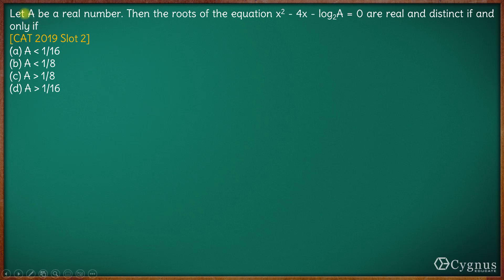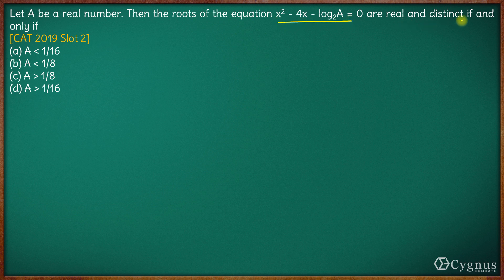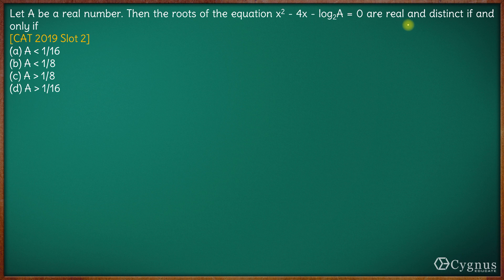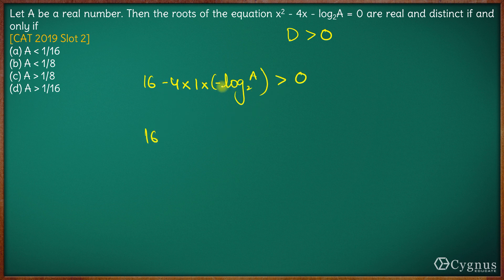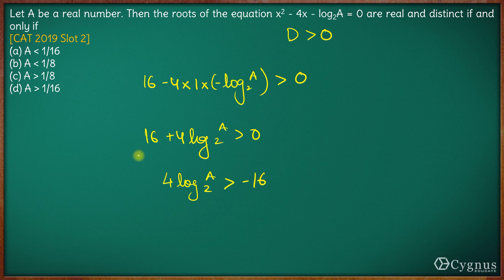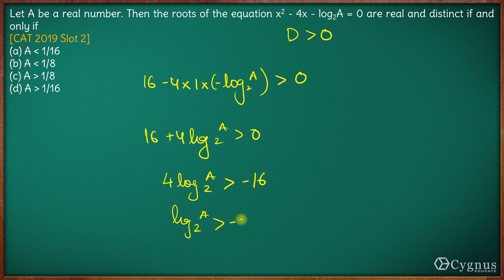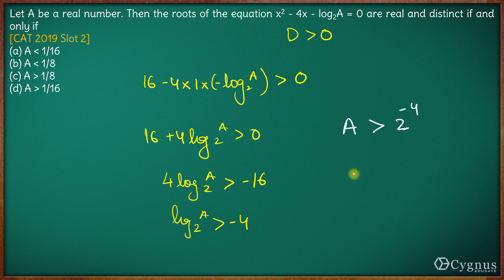CAT 2019 Slot 2 Q2 | Quadratic Equations - Previous Year CAT Questions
Faculty / Mentors / Directors at CYGNUS :

1. K. Ganeshan : 20 years' CAT Training experience, expert GDPI trainer.
2. Archana Sinha : 20 years' CAT Training experience, CAT99.99%iler (VA).
3. Sandeep Bikhani : 20 years' CAT Training experience, CAT99.99%iler (QA).
4. V. K. Giri : 12 years' CAT Training experience, CAT100%iler (overall)
5. Achal Jain : B.Tech (IIT Madras), MBA (MDI-Gurgaon), cleared CFA level 1, 6 years' CAT Training experience, CAT99.91%iler (overall).